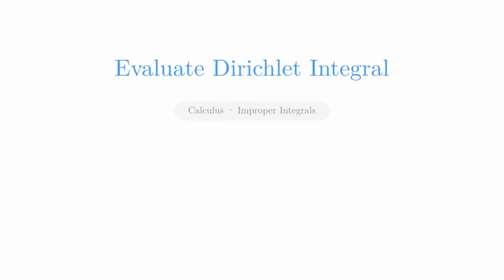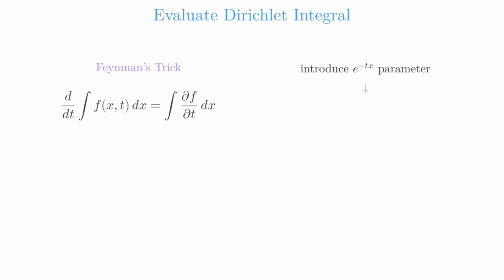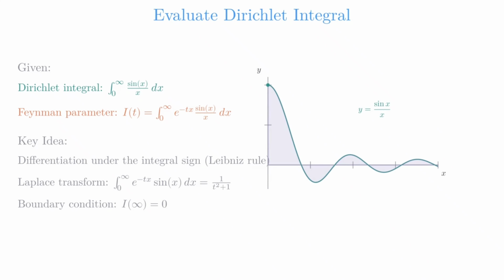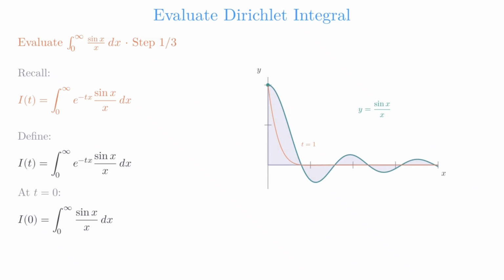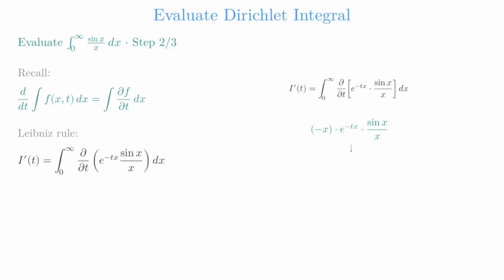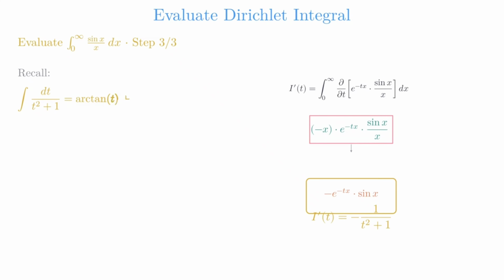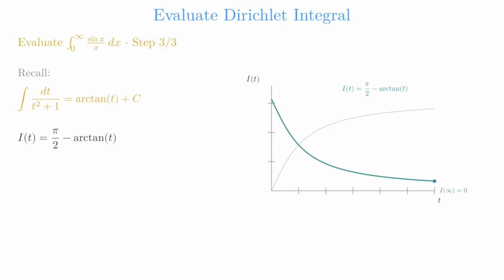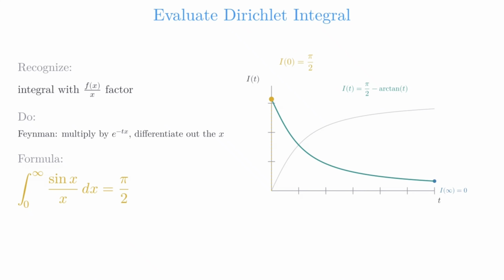Integration | Dirichlet integration step by step | improper integration